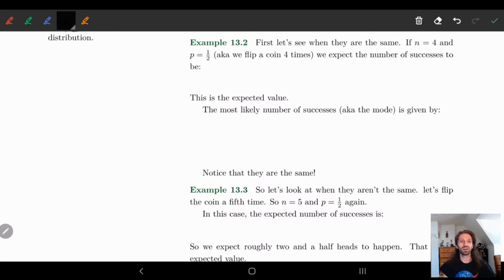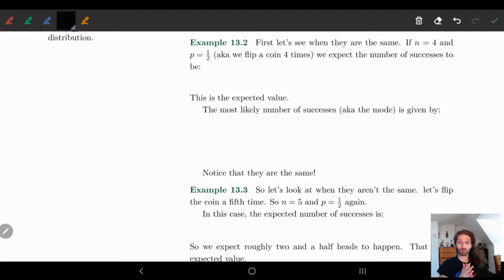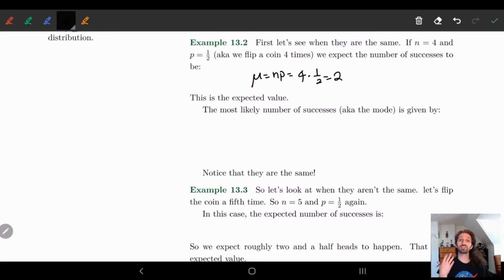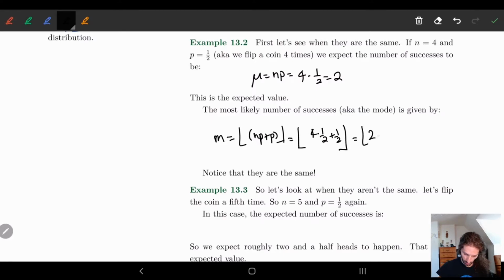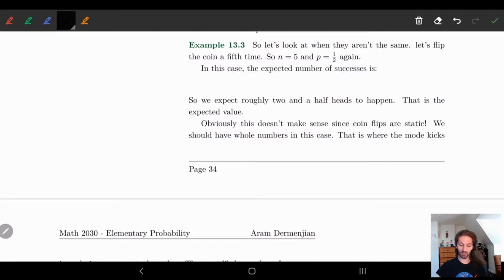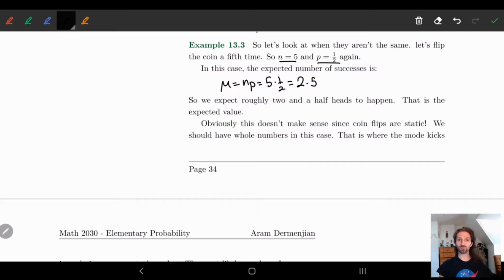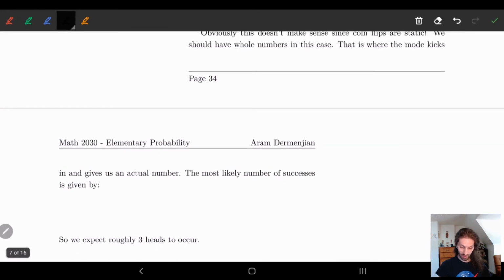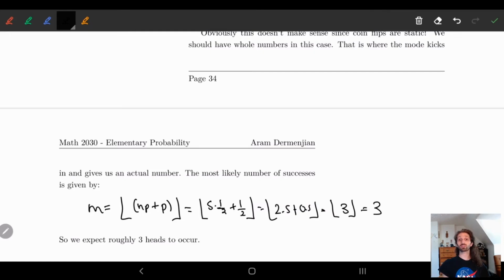13 Most Probable Outcome - Part 2 | Example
We give an example of most probable outcomes